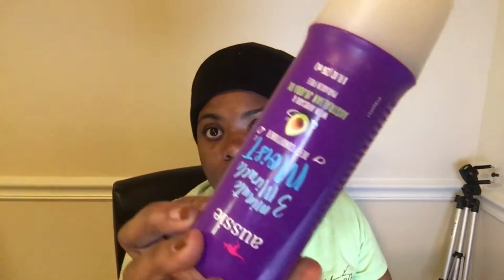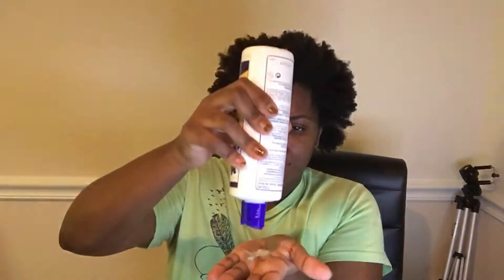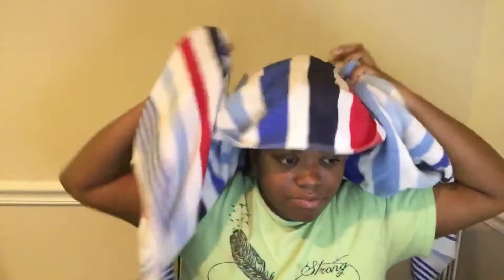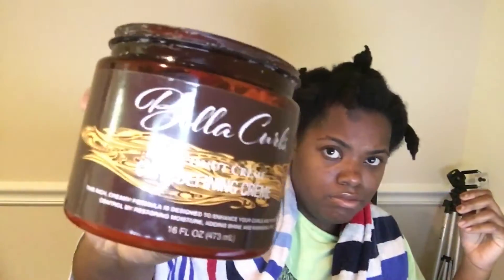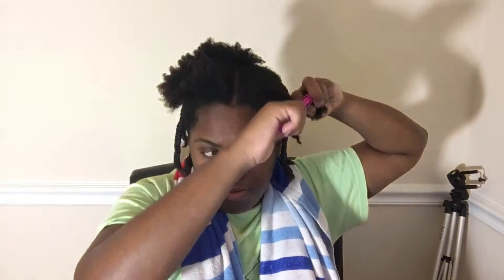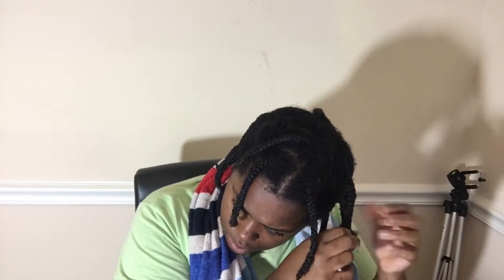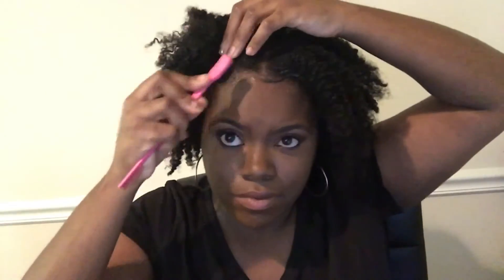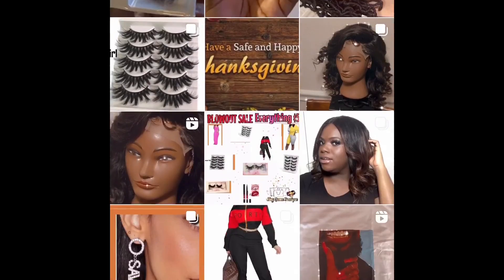WASH DAY ROUTINE FOR A DEEP CLEANING / DEFINED BRAIDOUT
🔥PRODUCT LIST :🔥

For shampoo: Cantu Shea Butter for Natural Hair Sulfate-Free Cleansing Cream Shampoo,

Conditioner :
-mane and tail deep moisturizing conditioner
-Aussie 3 Minute Miracle Moist Conditioner

Styling :
-bella curls curl defining creme
-Smooth 'n Shine Coil Hydrating Butter
- wrapping moose
- edge booster

for this music 🎶